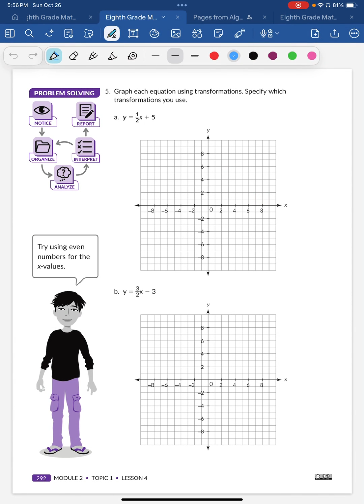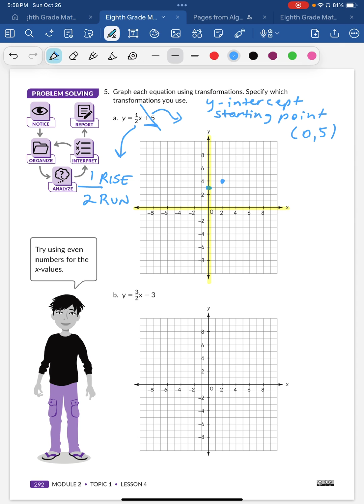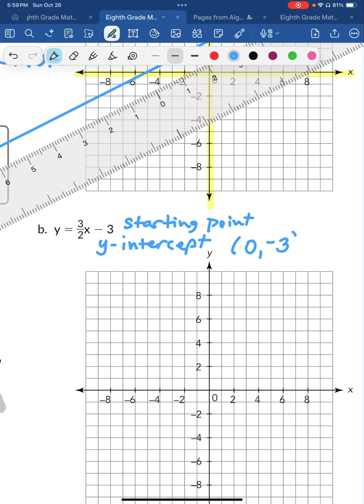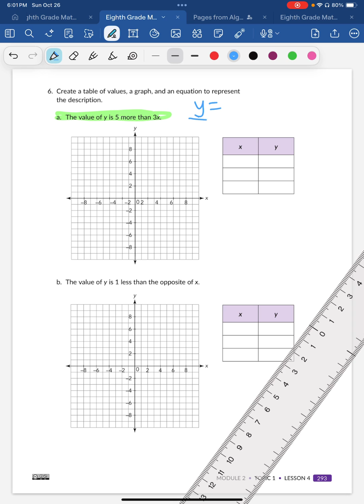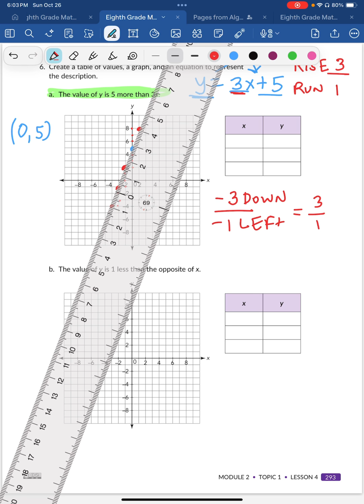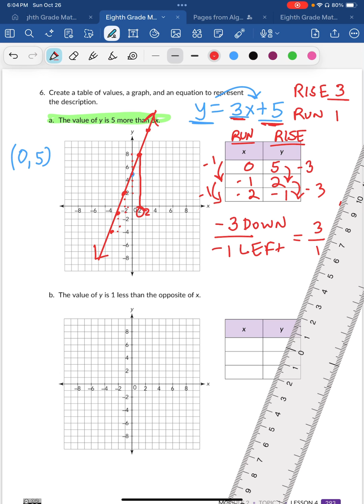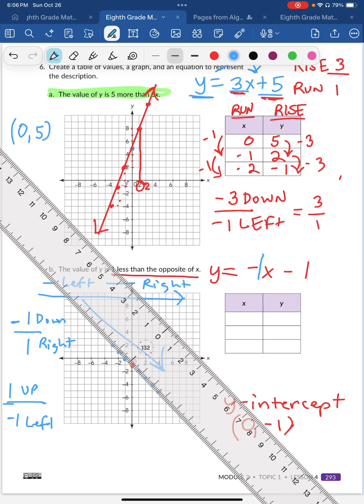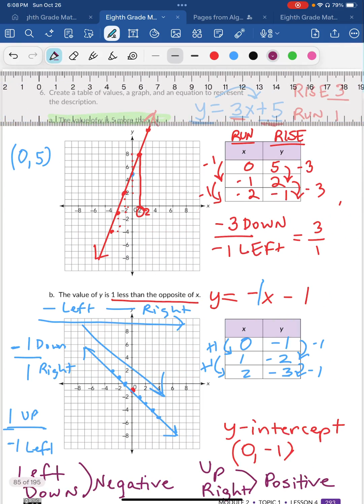Third video- Bluebonnet Mod 1, Topic 2, Lesson 4 activity 3